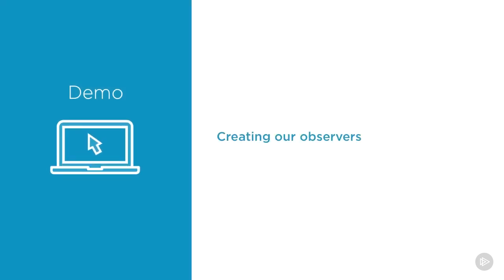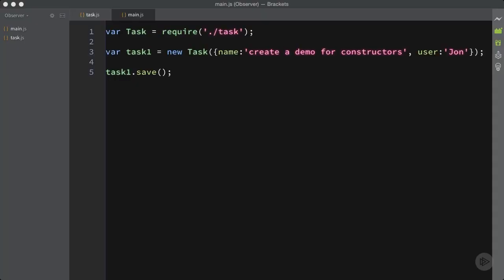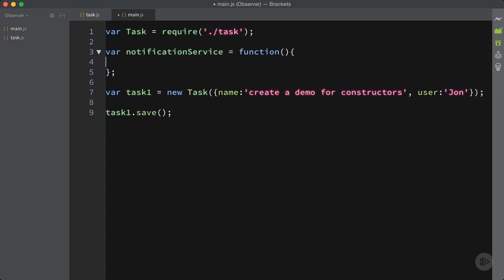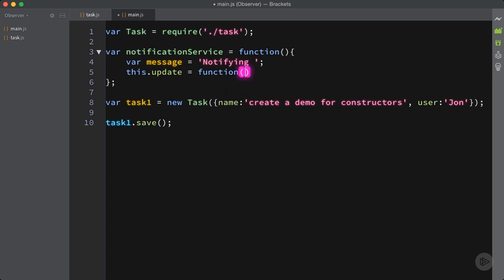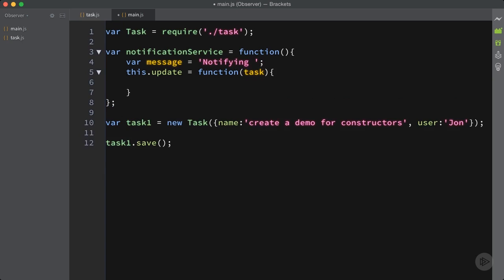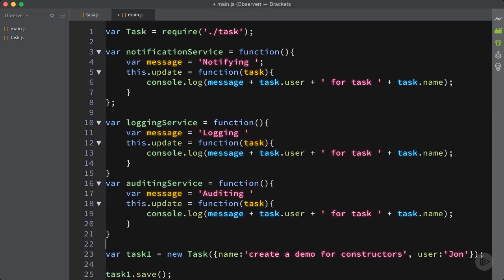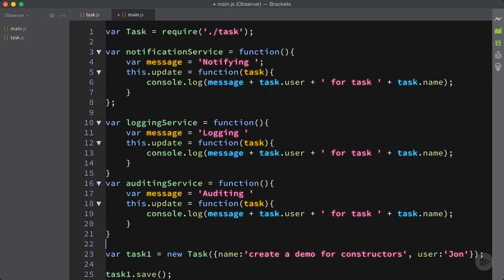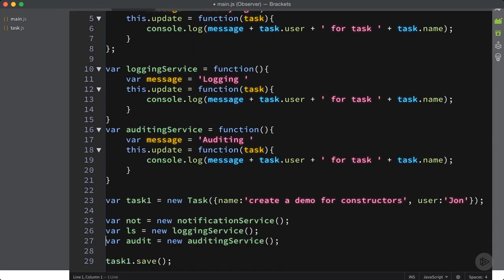Demo Creating Our Observers